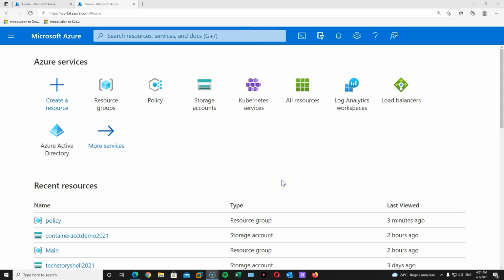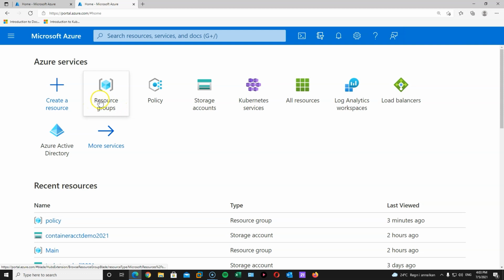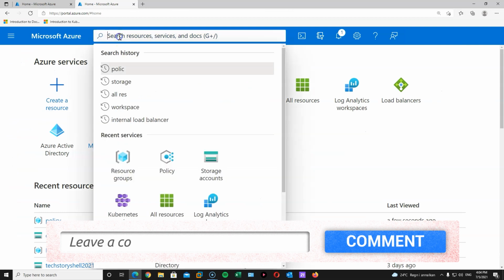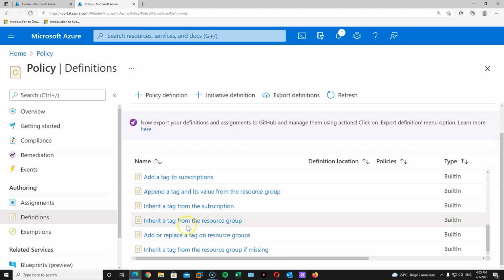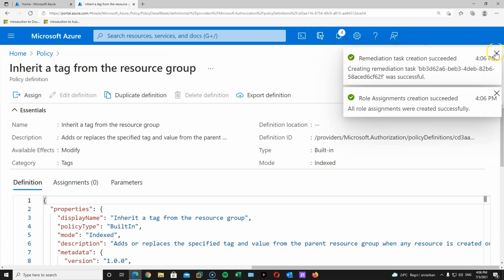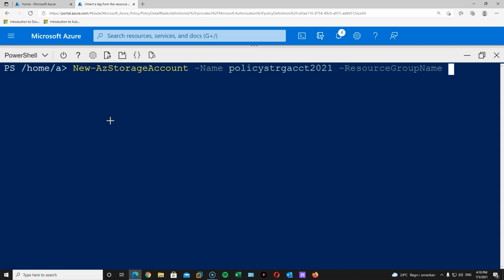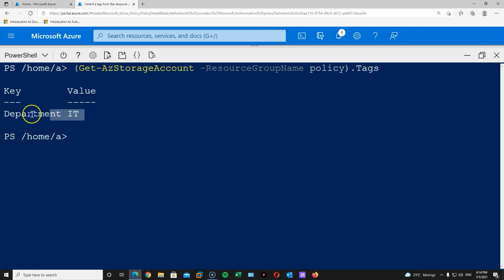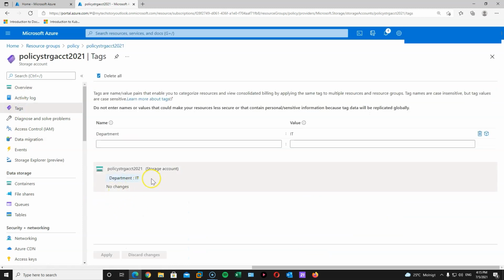AZ-104 - Hands-on labs. Azure Policy (Tags)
In this video we will take a look on how to create, implement and then test an Azure policy.

Azure AZ-104#Azure Policy#Azure Tags#Azure Hands-on labs#Azure-administrator